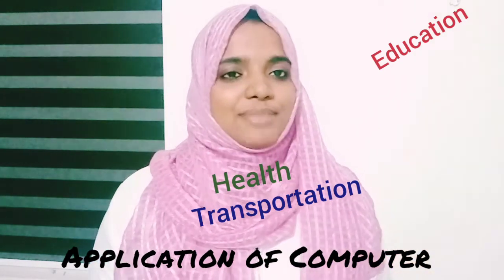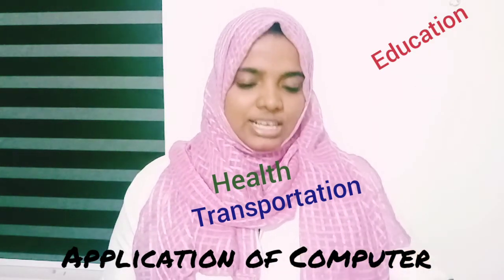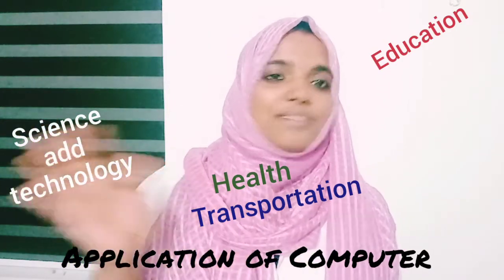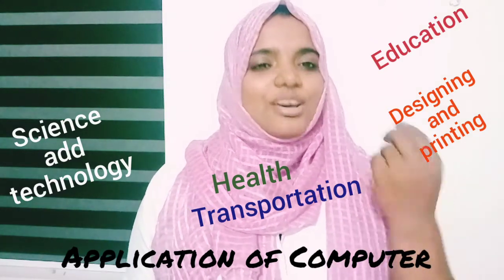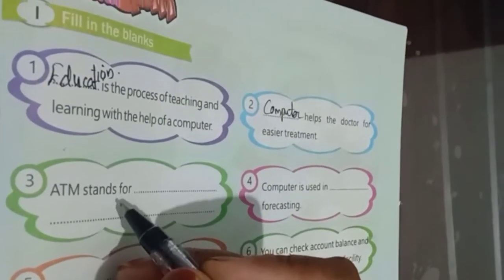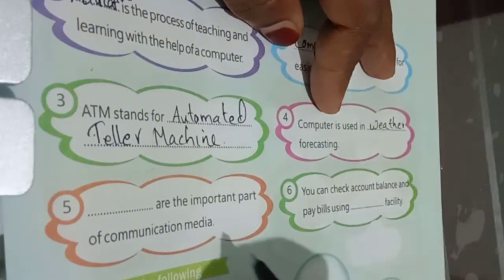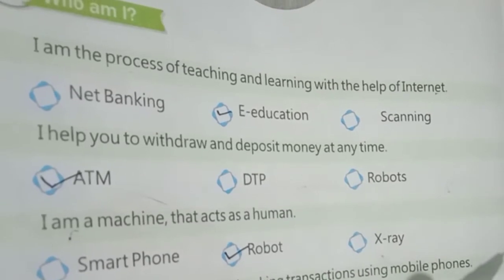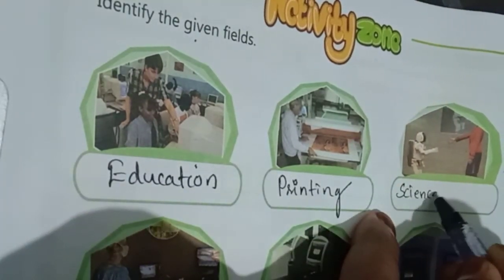Application of Computer/ Class 4 /Lesson 5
Complete Lesson with Learn with Fun